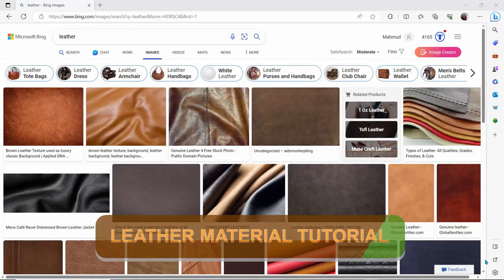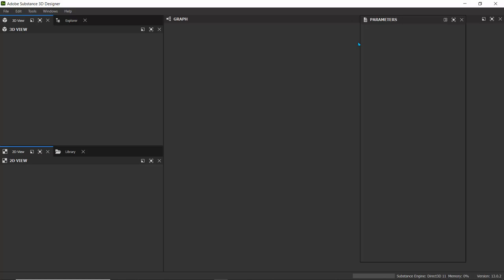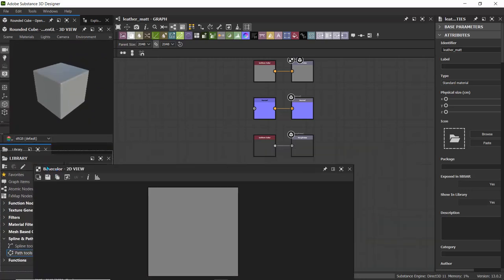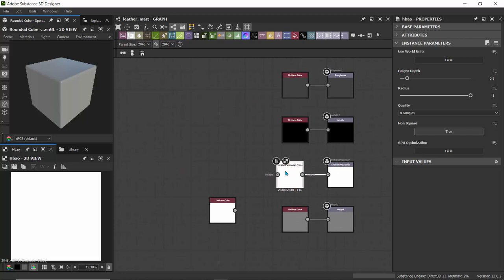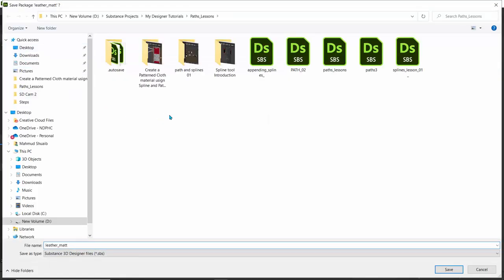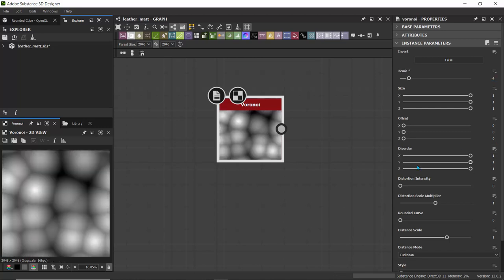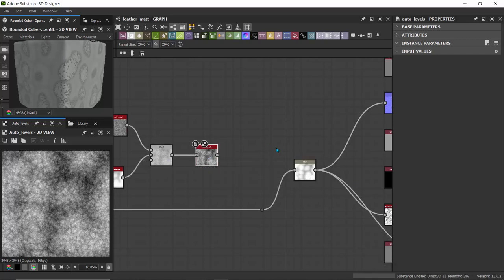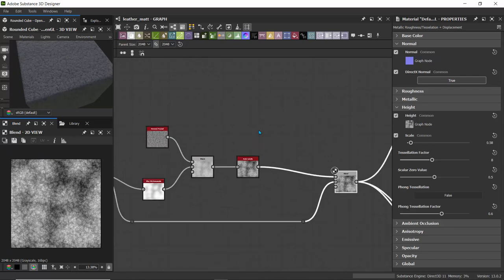How to Create Leather in Substance Designer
Hello, this tutorial will show you how to create a leather material using substance designer. let's go!